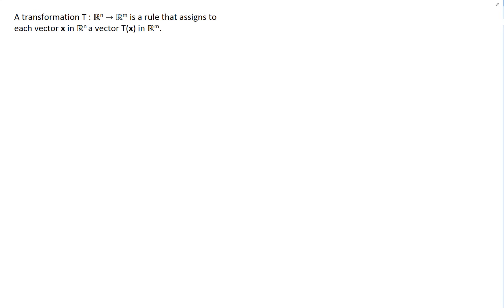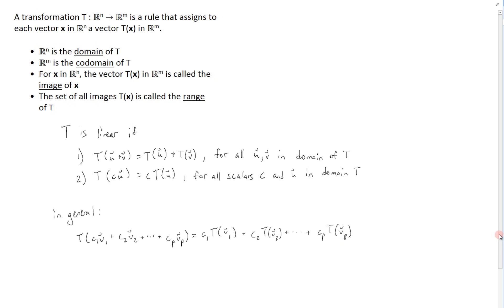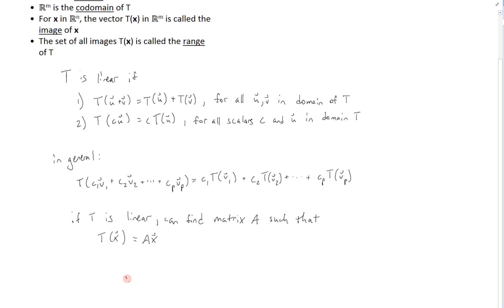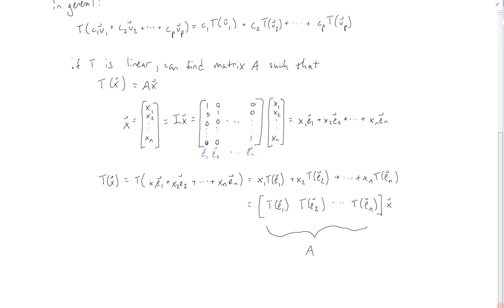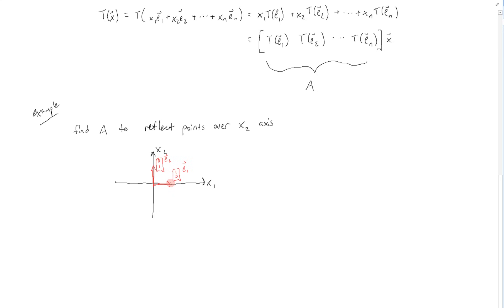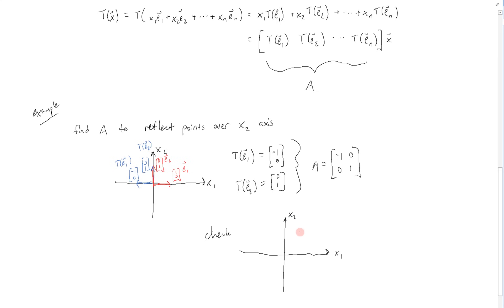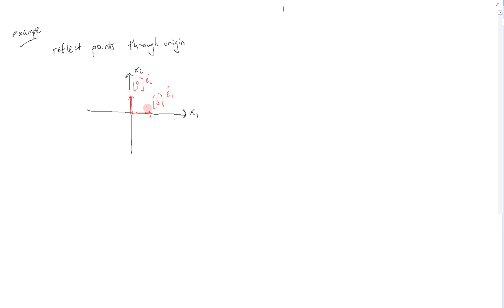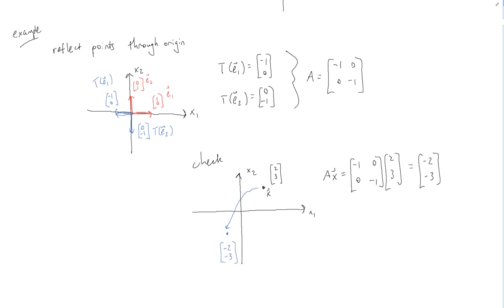Matrix of a Linear Transformation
This video explains how to find the standard matrix of a linear transformation, along with 2-dimensional examples.  Table of contents below.

00:00 - Introduction
00:20 - Definition of a transformation
01:11 - Definition of a linear transformation
02:25 - Finding standard matrix of a linear transformation
05:11 - Example (reflection over x2-axis)
08:02 - Example (reflection through origin)
10:08 - Generalization
10:28 - Conclusion